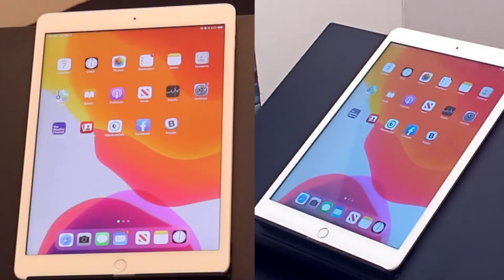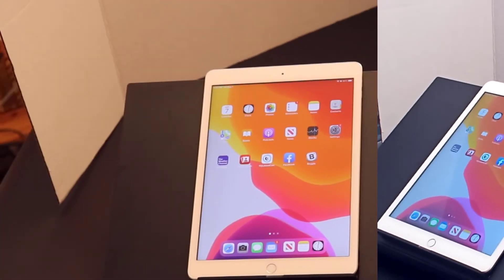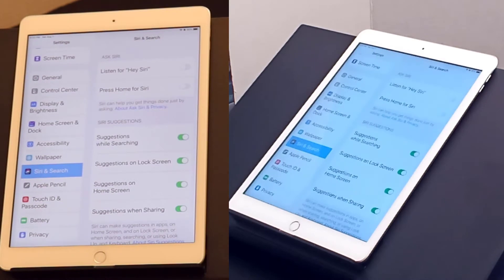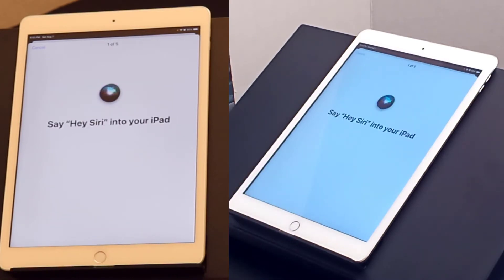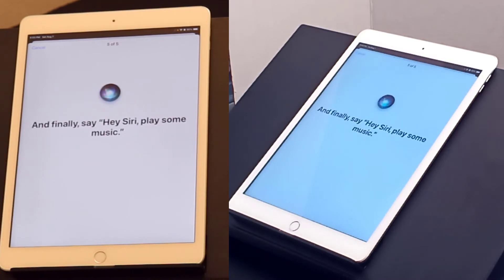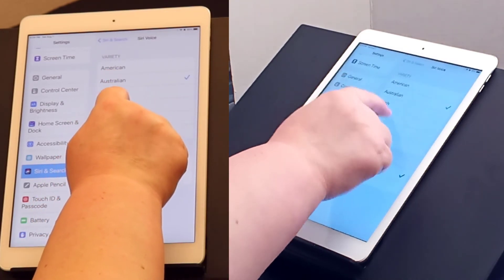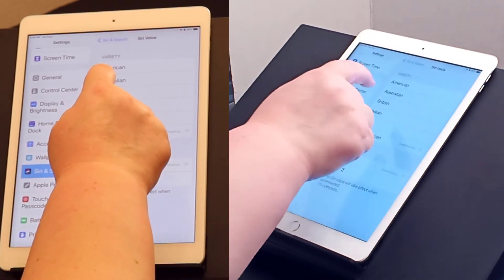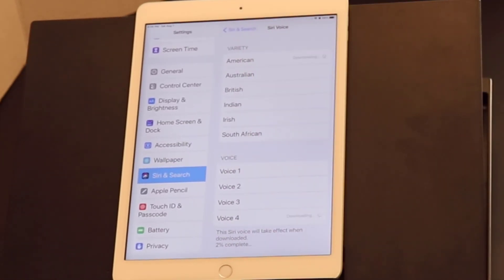Siri and Changing Siri Voice Settings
Watch this video and follow the step-by-step instructions as you learn to use your Treeo iPad. To learn more, read through your Treeo-provided step-by-step instructions or go